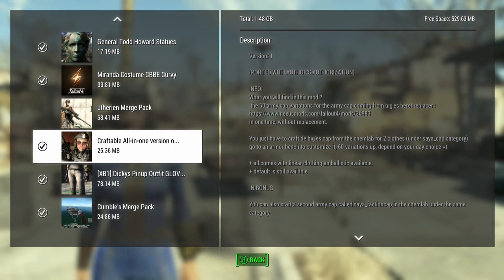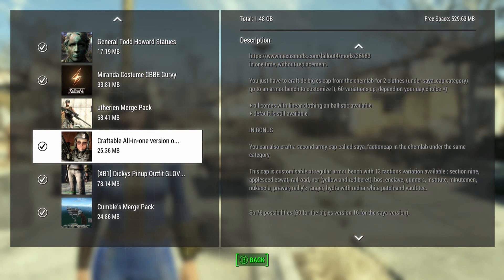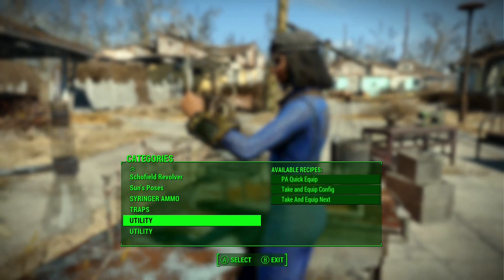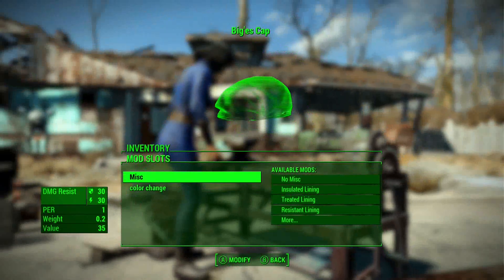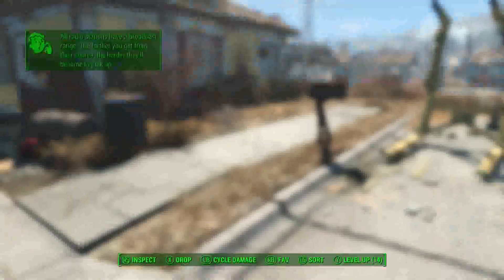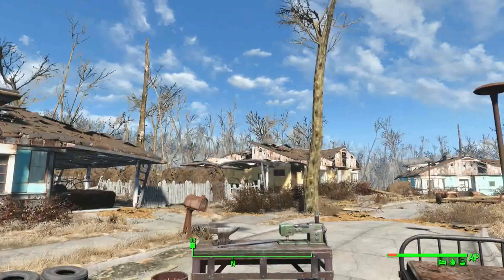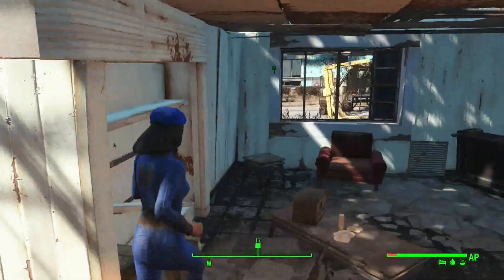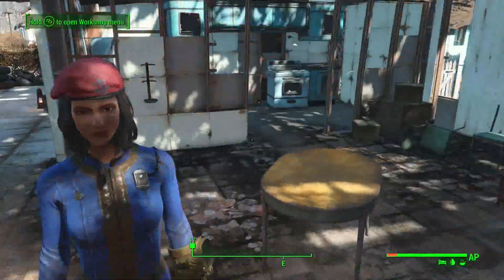Big E's Military Berets Fallout 4 Xbox One/PC Mods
Big E's Military Berets ported by KoKaZ93
By Sayaheca and Emmingerl

Xbox One;